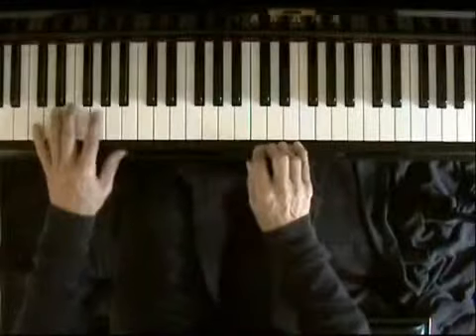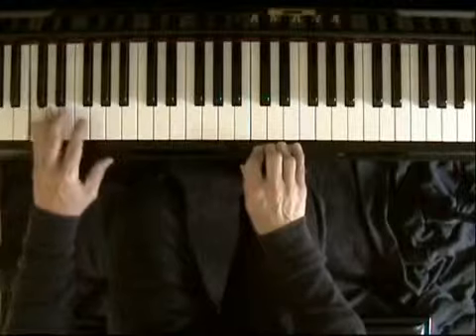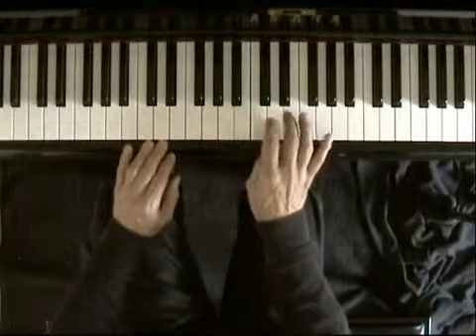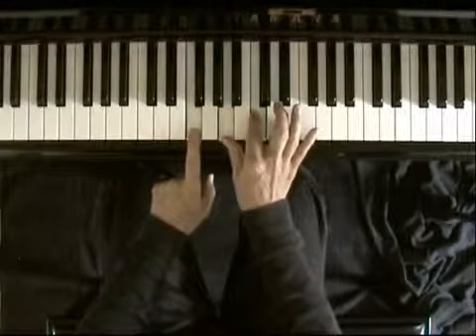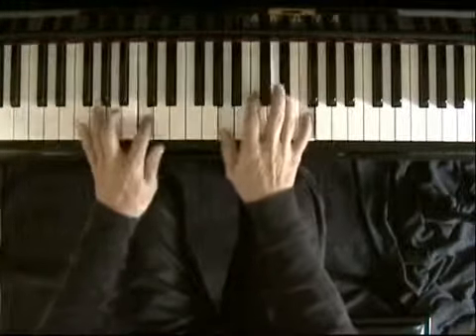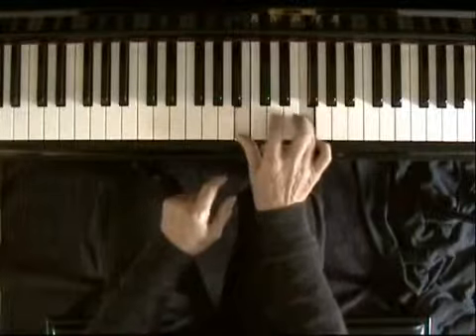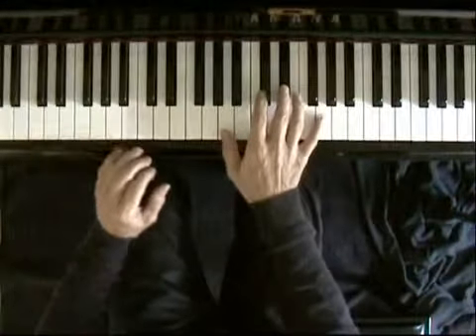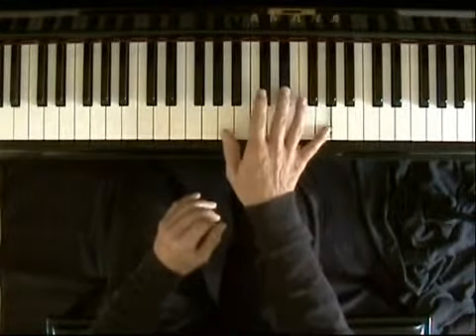Learn blues piano Lesson 5.mp4